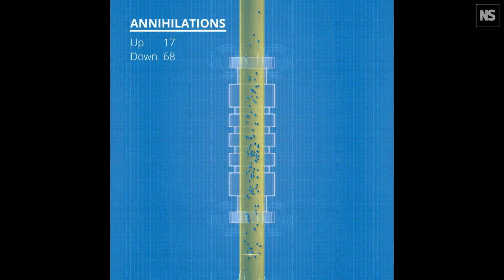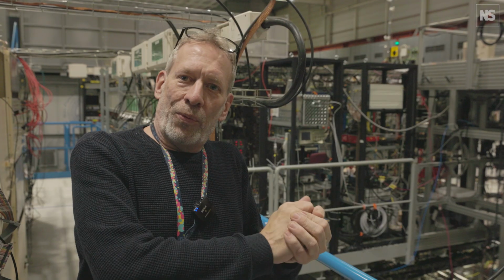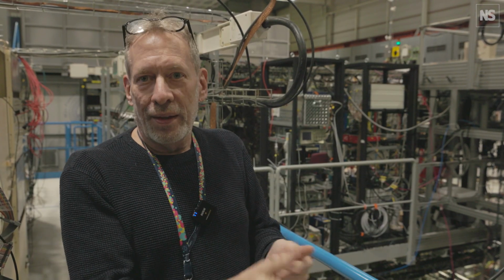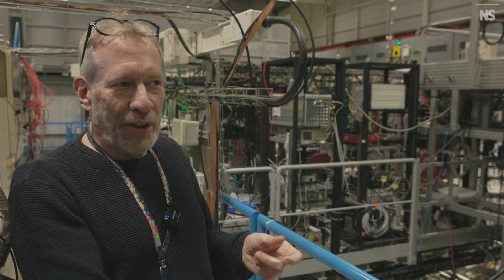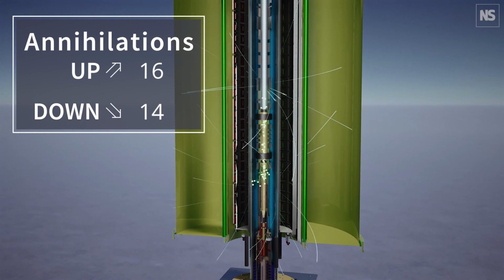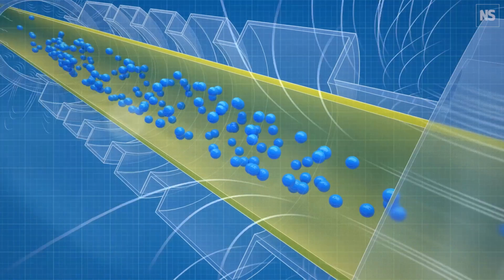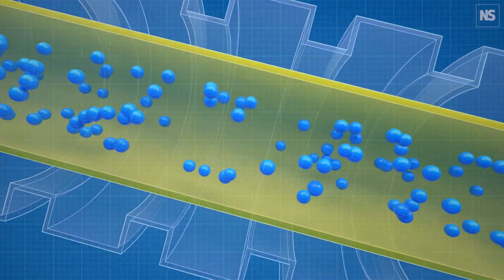Inside the antimatter factory: ALPHA-g measures effects of gravity on antihydrogen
New research has shown that if you drop a piece of antimatter, it will fall down to the ground just like regular matter. This rules out suggestions that antimatter could fall up, along with the existence of repulsive matter and antigravity machines. Earlier this year, we toured the antimatter “factory” at the CERN particle physics laboratory near Geneva, Switzerland, and saw the ALPHA-g experiment that was set up to test gravity’s effect on antihydrogen. Team member Jeffrey Hangst told us what’s next for antimatter research.